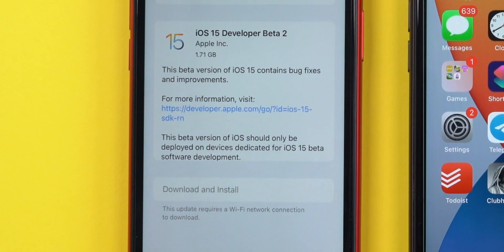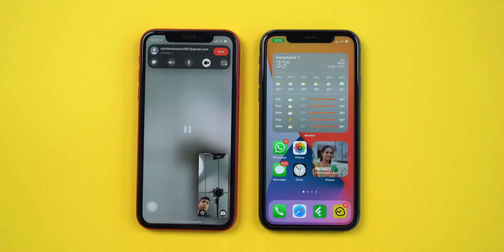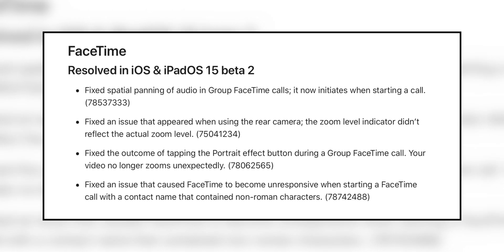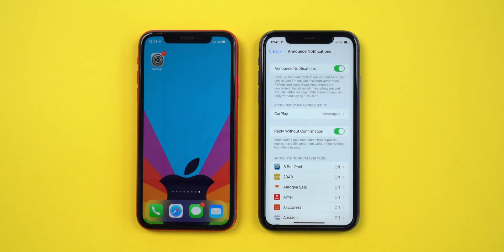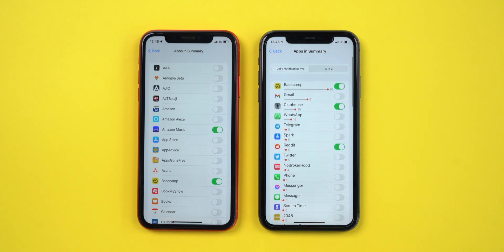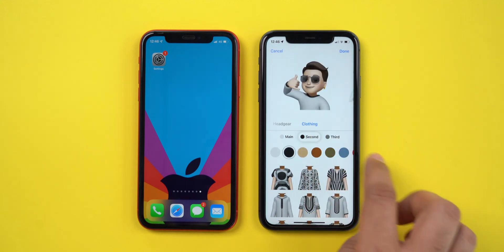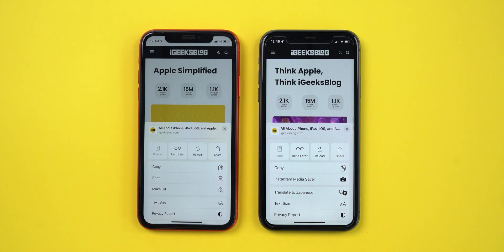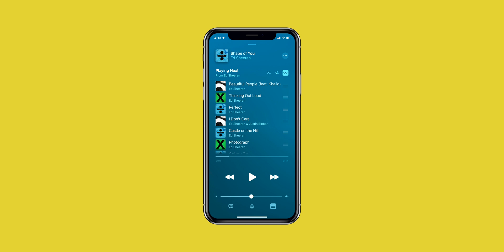iOS 15 Beta 2 Released - What's new?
iOS 15 Developer Beta 2 is out now. Here's every change and feature you need to know.

A brief peek into the iOS 15 Beta 2: SharePlay feature announced at the WWDC 2021 event didn't work in the developer beta 1. However, it will be accessible now, alongside the all-new Apple Maps, Siri updates, and more.

00:00 Intro
00:27 iOS Beta 2 Build
00:48 Modem Firmware Update
00:58 Shareplay in iOS 15
01:38 Facetime Bugs Fixed
01:55 Updates in Siri
02:30 Schedule Summary
02:28 Photo Memory
03:15 Memoji
03:35 Apple Maps
03:55 Updates in Safari
04:38 Apple Music Updated
04:51 Weather App Widget